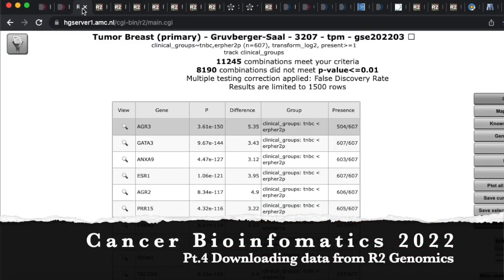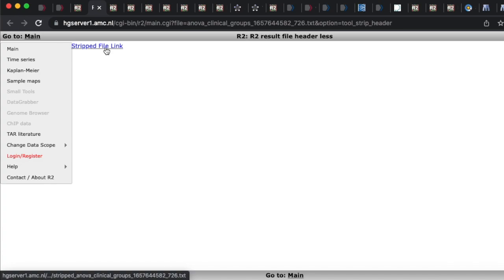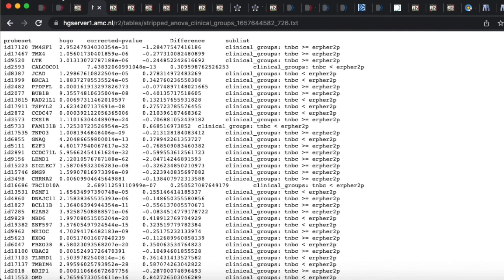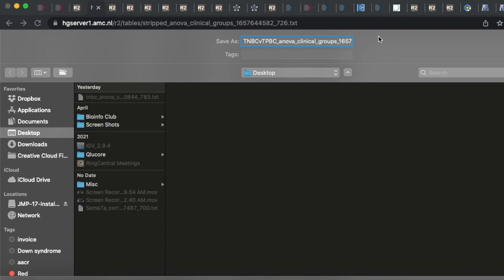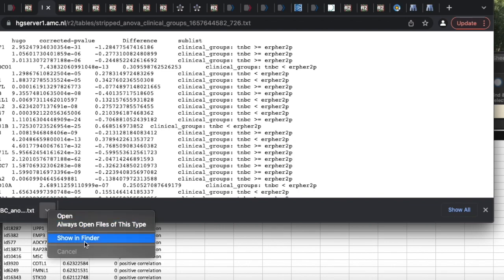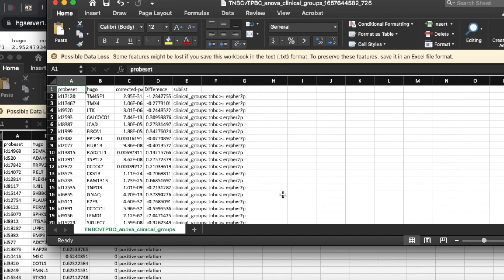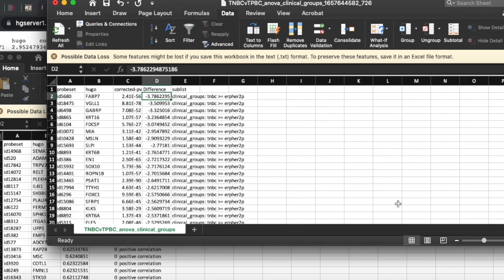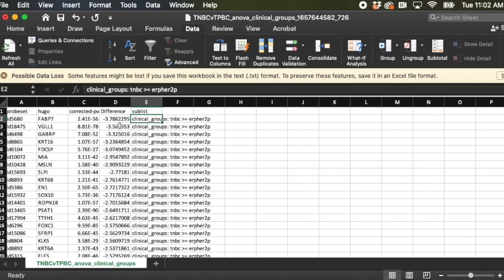Cancer Bioinformatics 2022: Pt4 Downloading Results from R2 Genomics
This video was recorded from a Clinical Translational Workshop (CTW), or half-day immersion experience in bioinformatics for the Cancer Research Experience for Undergraduates (CREU) 2022 summer research fellowship. The CREU program is funded by a NIH R25 Education grant led by Drs. Mary Reyland and John Tentler at the University of Colorado Denver. The bioinformatics portion of the CREU program was led by Dr. Michael Edwards, CEO of Bioinfo Solutions LLC.

In this section of the workshop, we downloaded the list of genes and their relative fold change in the analysis of triple negative compared to triple positive breast cancer (part 3) from R2 Genomics. We will gain network and biological information using the STRING platform (part 5).